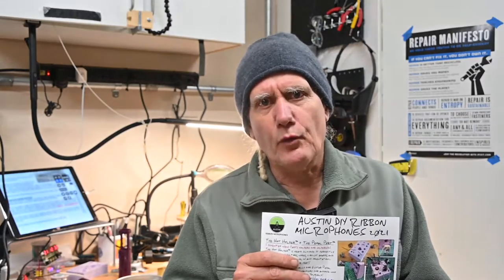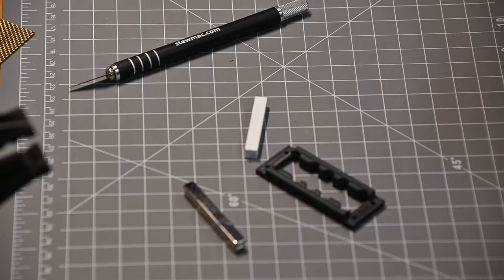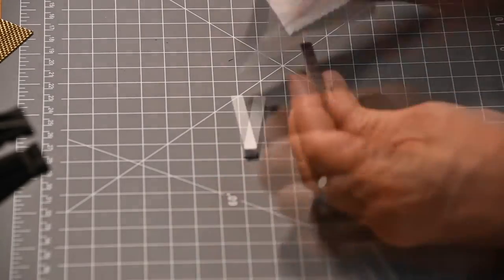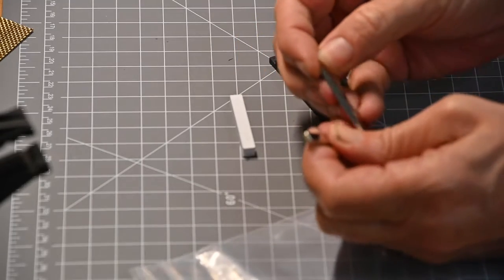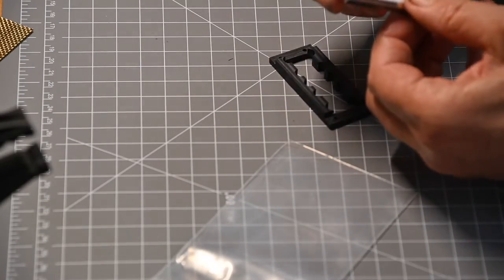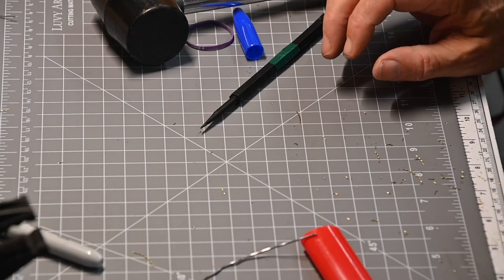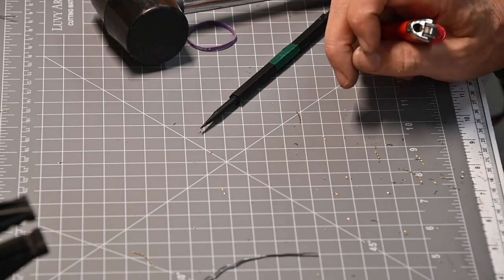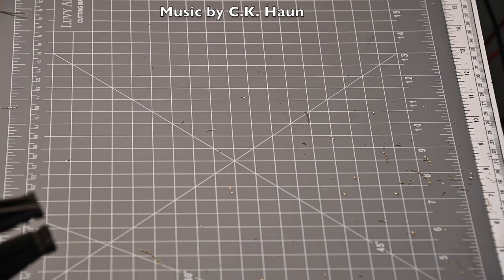C.K. Builds an Austin Ribbon mic PT1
I bought a ribbon mic kit from Austin Ribbon Microphones and recorded the assembly process.  This is part one of two.
Never built a mic before, was a fun job and reasonably straightforward.  Posting it so you can see how the process works, and you can see that anyone who’s a little handy with tools and soldering can do this.
NOTE:  Any mistakes or other errors in this are my fault, not Austin Ribbon, they provide a great kit and good instructions, so if you see something odd that’s me, not them.